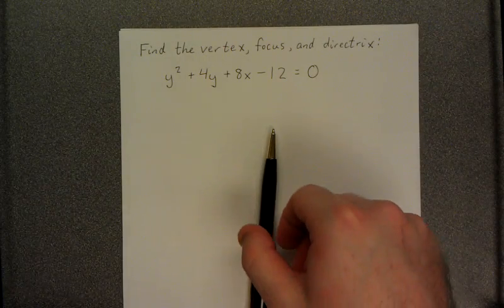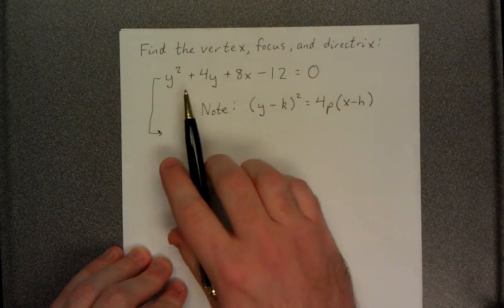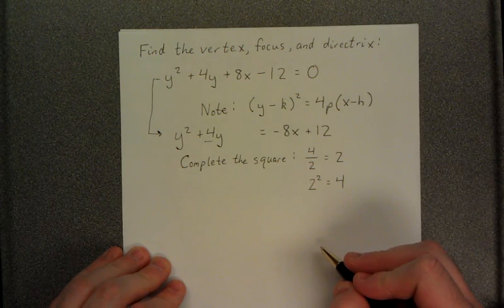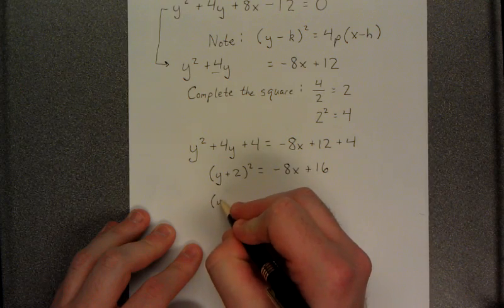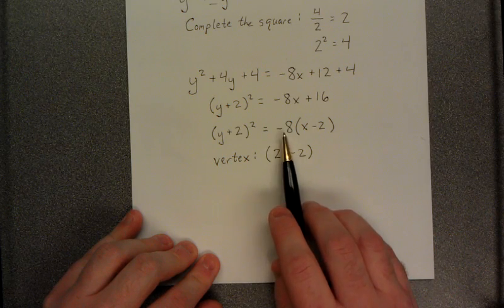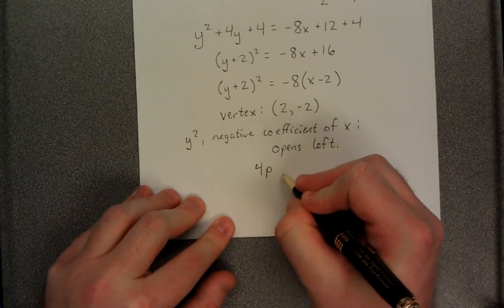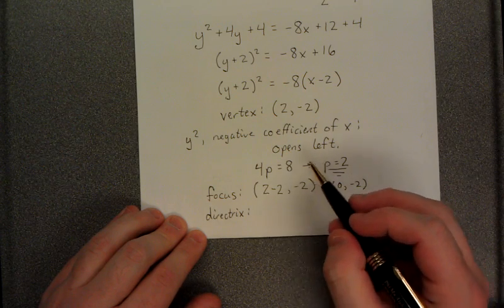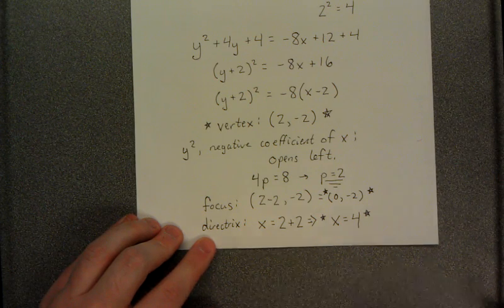Finding the vertex, focus, and directrix